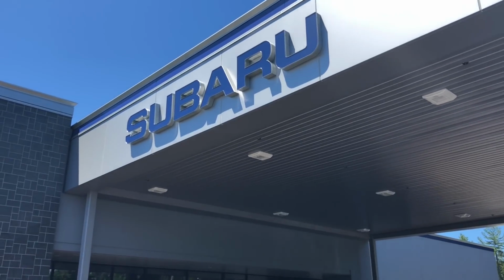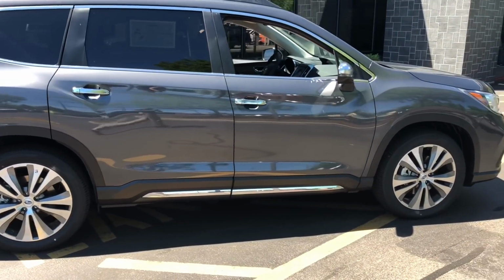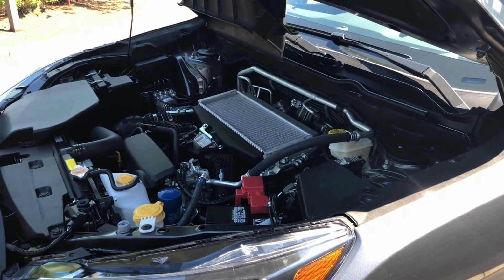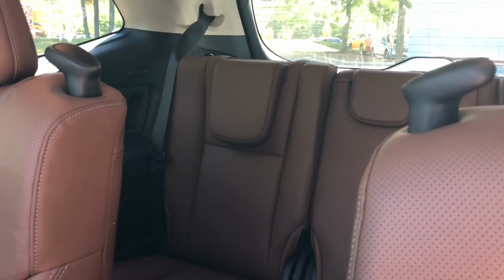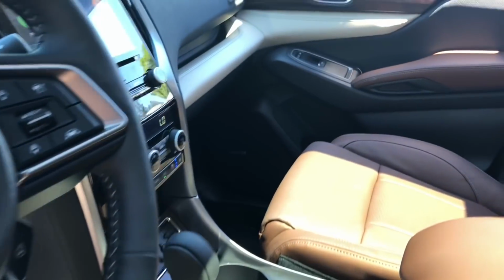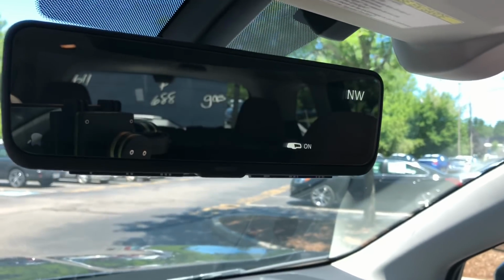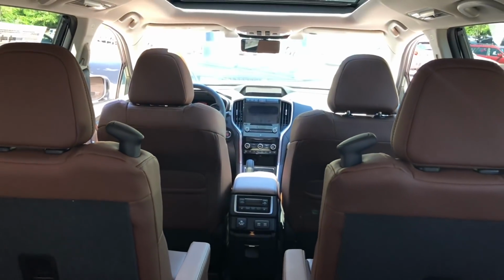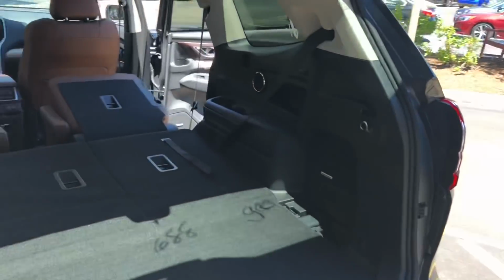Subaru Ascent complete review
Planet introduces Subaru's all-new, three row flagship SUV. for a complete analysis.